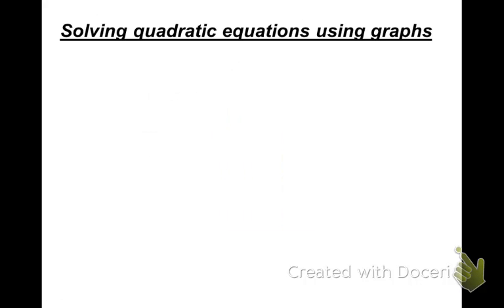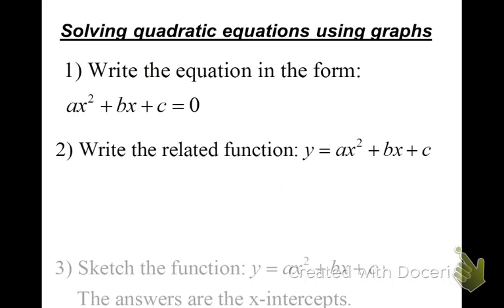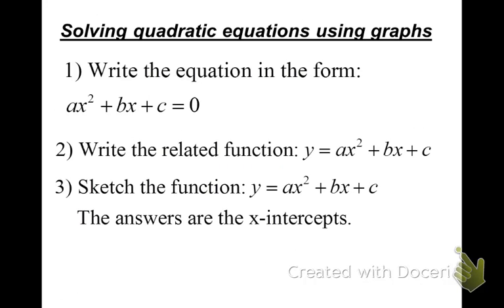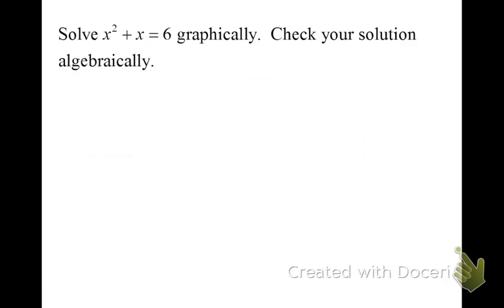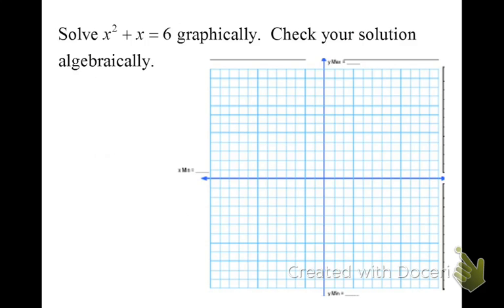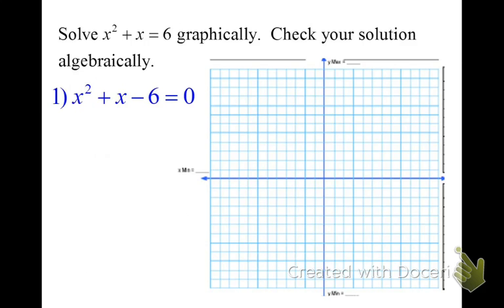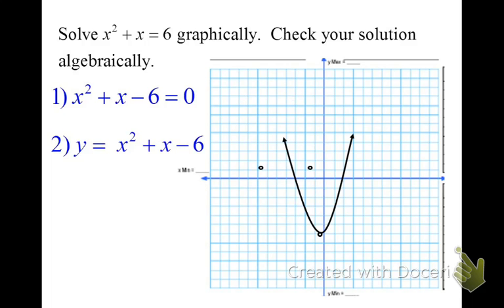solving quadratic graphically, 9.4